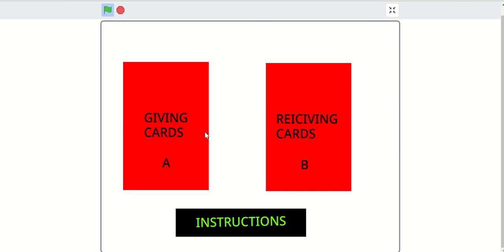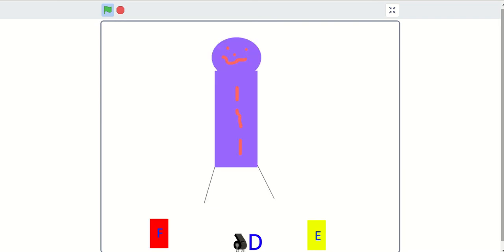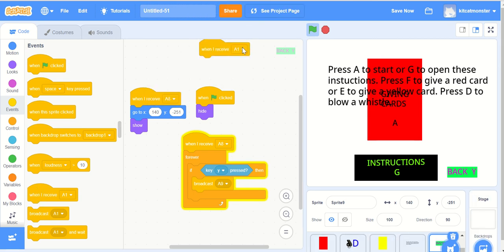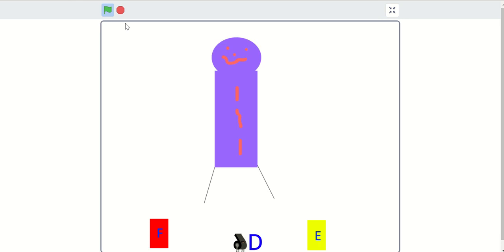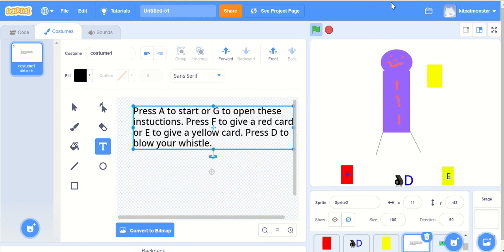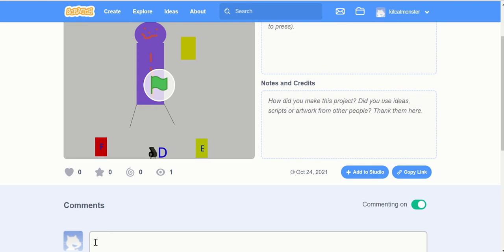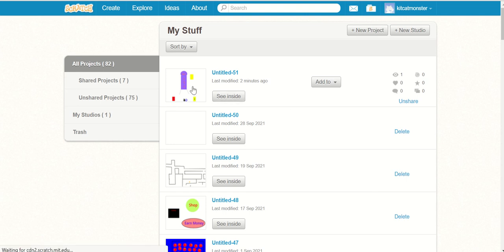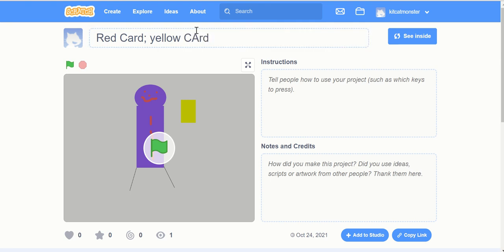Making A Game Where You Give Cards